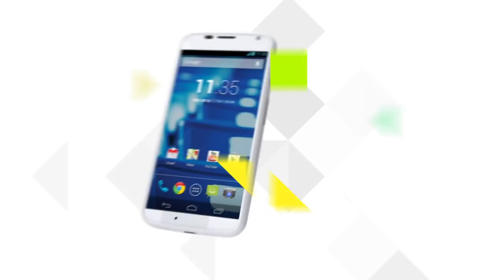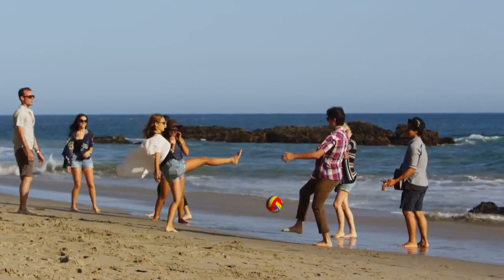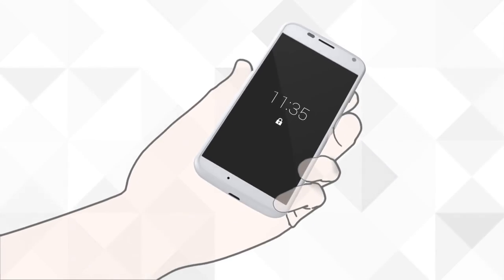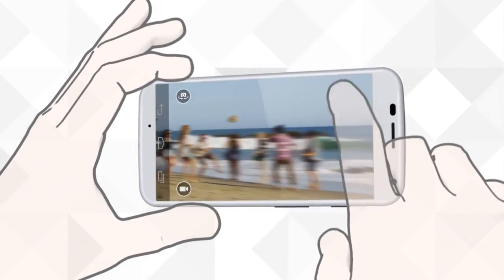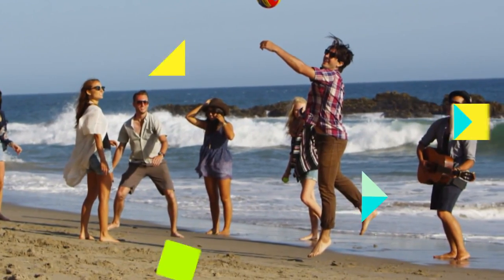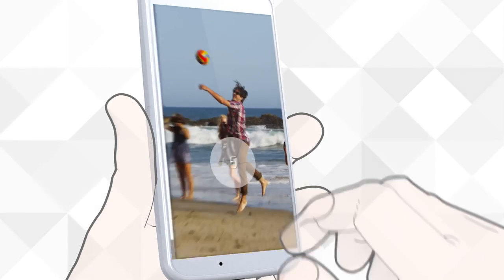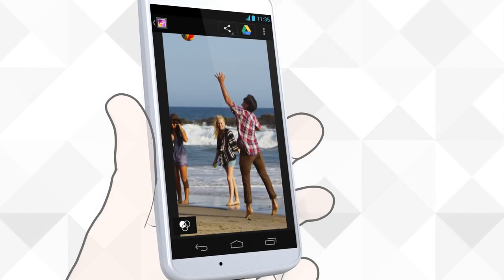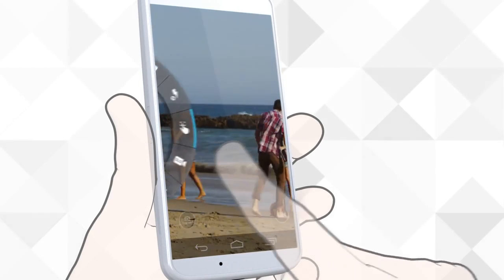Moto X- Take Photos with a Twist of Your Wrist - C Spire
With Moto X, you can take photos with a twist of your wrist. When you see the perfect moment just whip out your phone and twist your wrist twice. It's ready when you are!

The Moto X™ is the Android smartphone that's always ready when you are. It's the only smartphone designed and manufactured in the USA, and it's packed with unique and revolutionary features that make it easy and convenient to use.